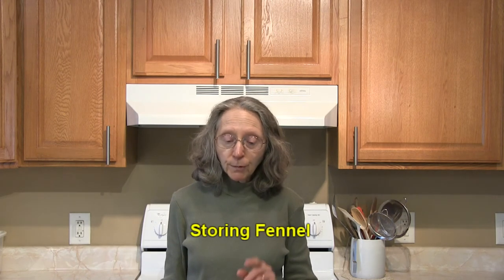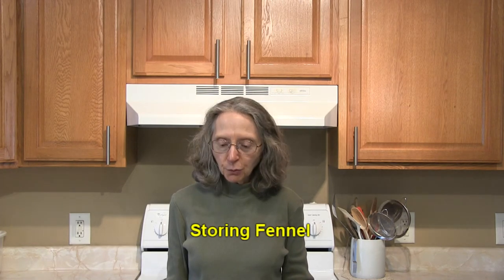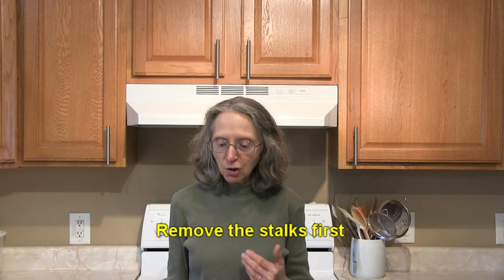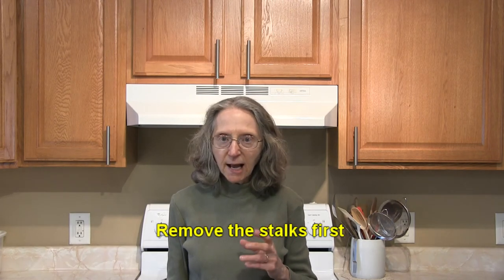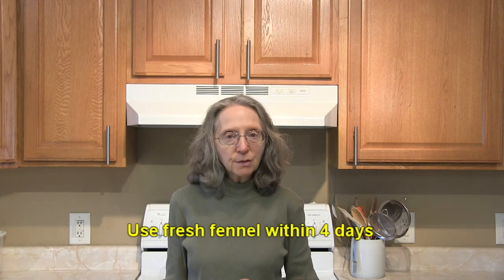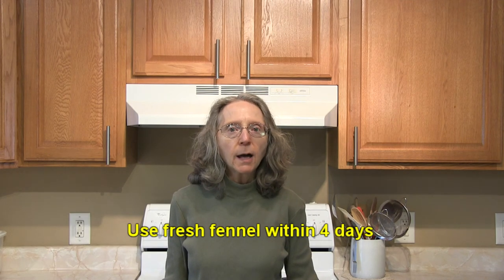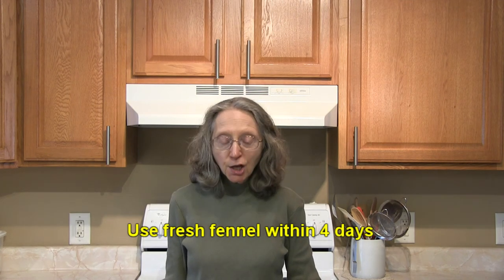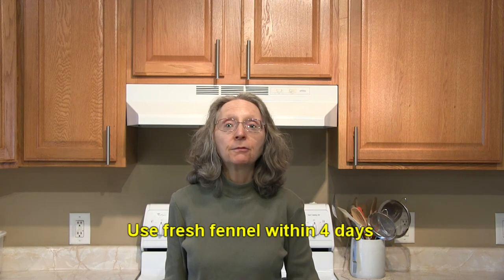Fennel 101 - Selecting and Storing Fennel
This video covers how to select the best fennel available and the best way to store it at home for the longest life.